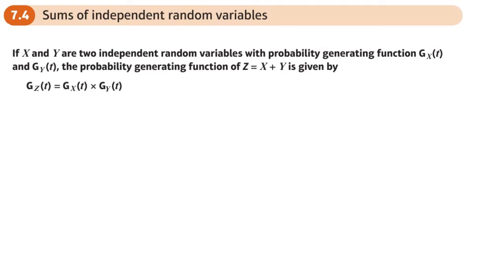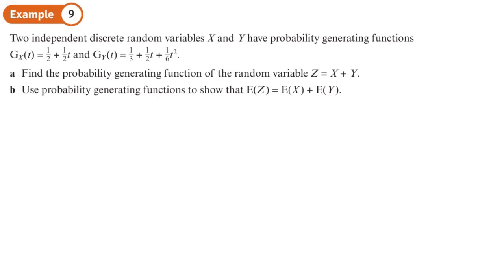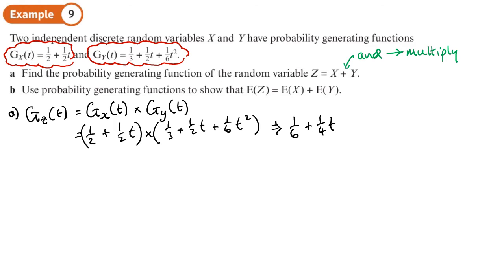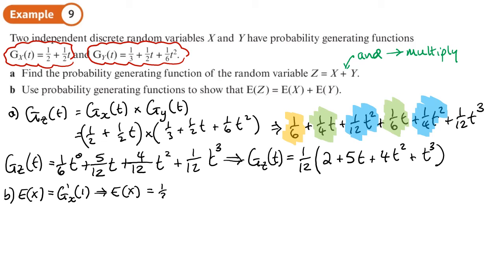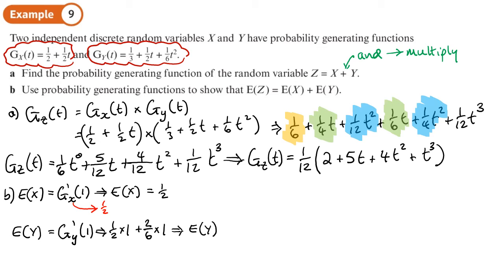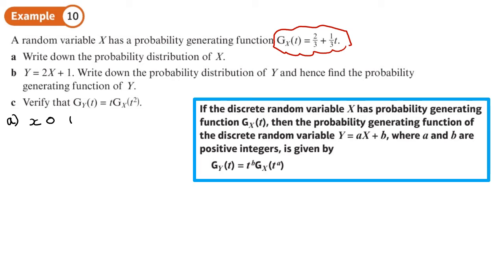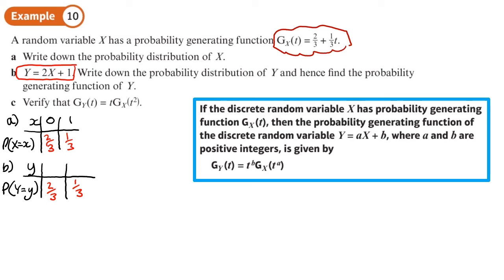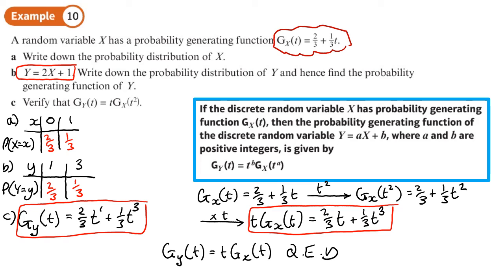7.4 Sums of Independent Random Variables (FS1 - Chapter 7: PGF's)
hindsmaths Finding the mean of two independent variables (X and Y), by using their PGF's
0:00 Intro
1:56 Example 9
10:05 Example 10
15:22 End/Recap